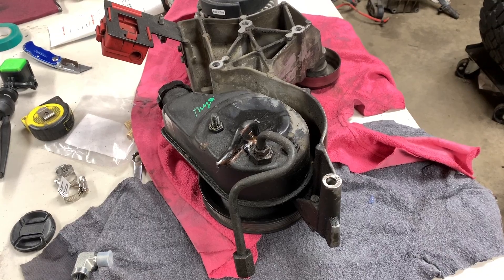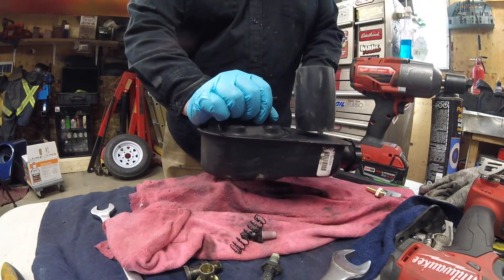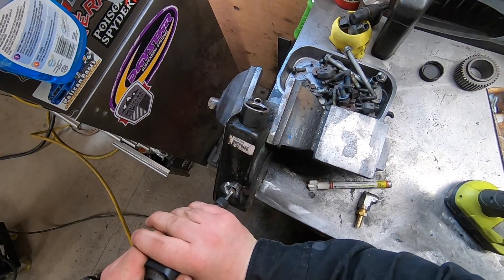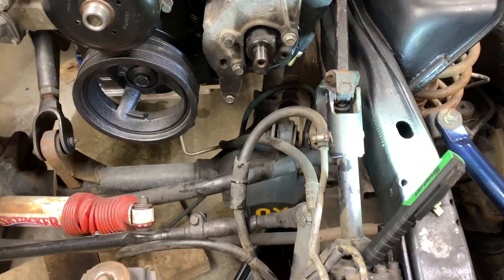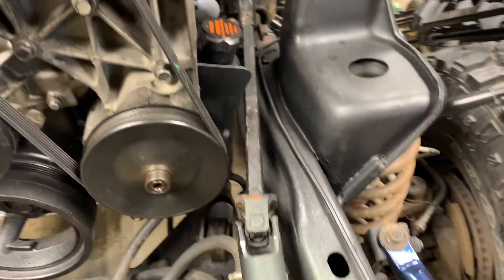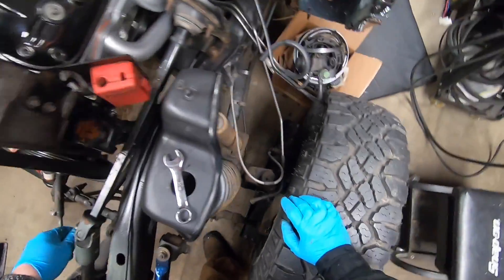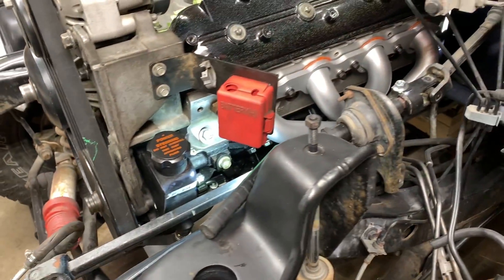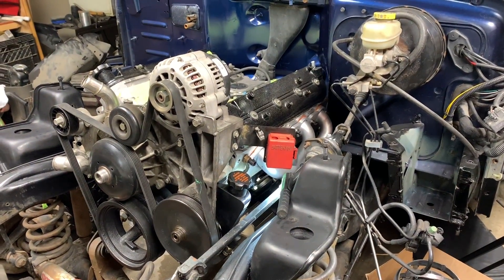Jeep TJ LS SWAP Power Steering Mod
Russell 648080 PWR STEERING ADAPTER

Earl's 991955 Blue Anodized Aluminum -6AN Male to 16mm

16mm to 6An

In this video i'm dealing with the Power steering in my 2003 Jeep tj that i'm doing a LS swap in.  the problem with the 4.8 LS engine is that return line will hit on the frame of the jeep.  This made me take apart the power steering reservoir and weld a new return line on it to make it work.